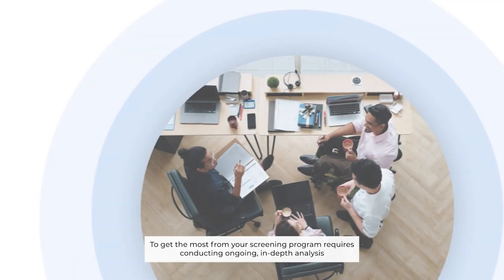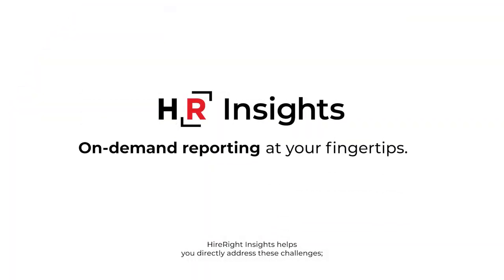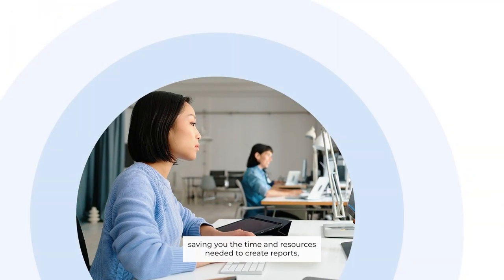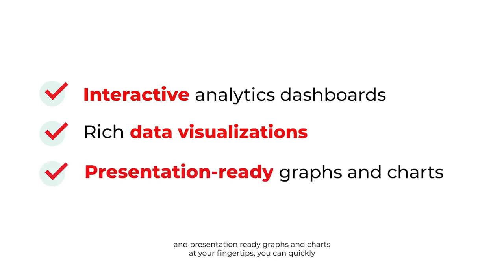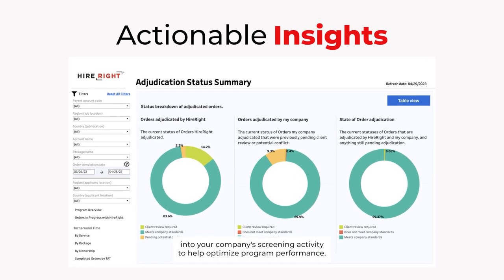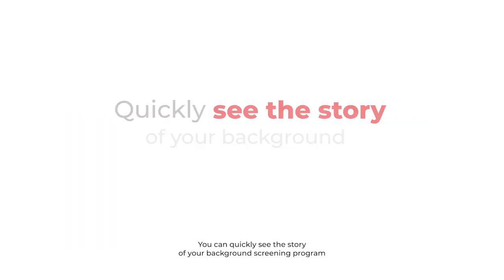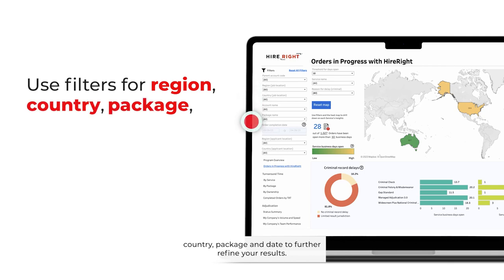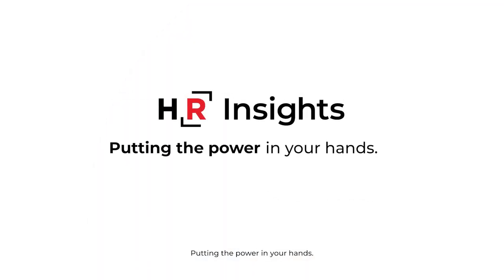HireRight Insights: Background Screening Reporting and Analytics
HireRight Insights provides actionable insights to help customers manage and optimize their background screening programs.